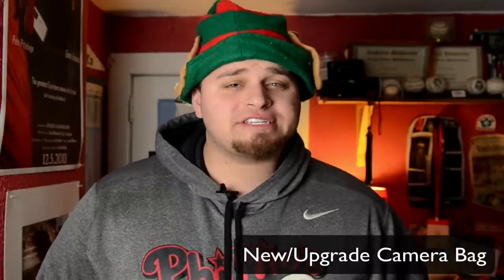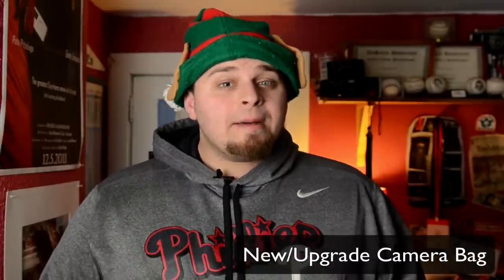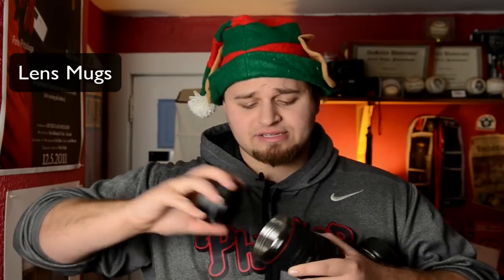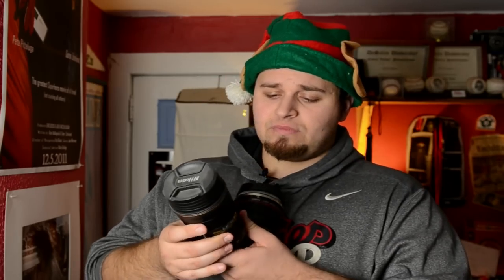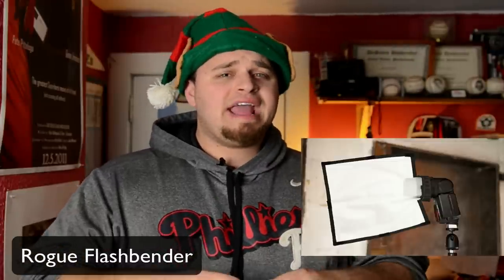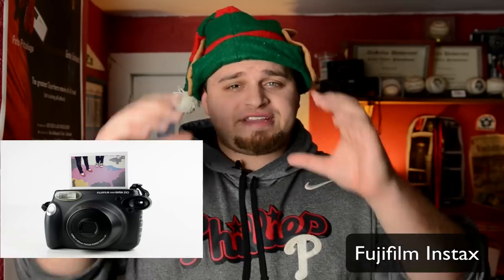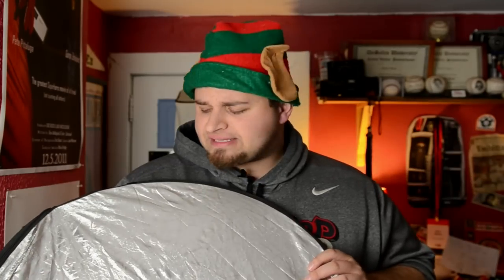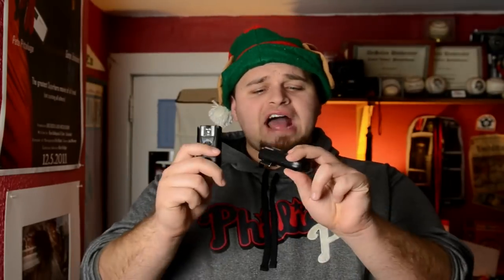2013 HOLIDAY GIFT IDEAS:PHOTOGRAPHERS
In this video, I go over affordable and easy gifts to get for your special someone during this 2013 Holiday season.